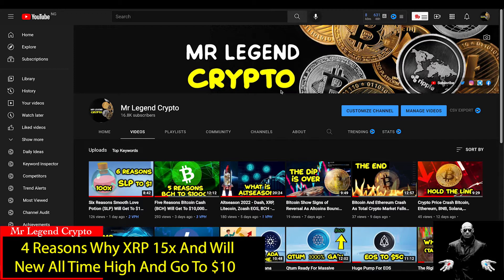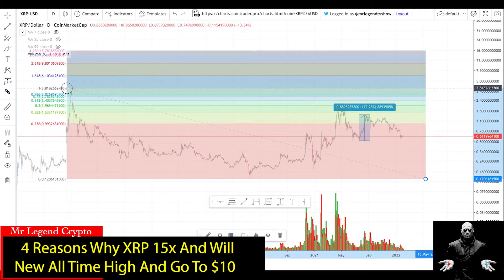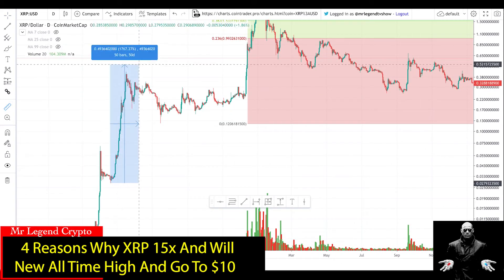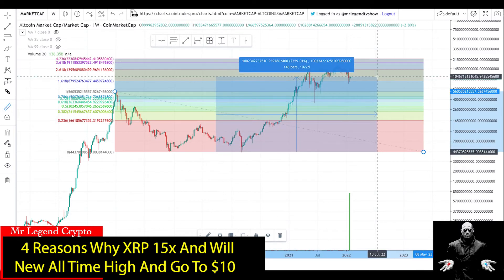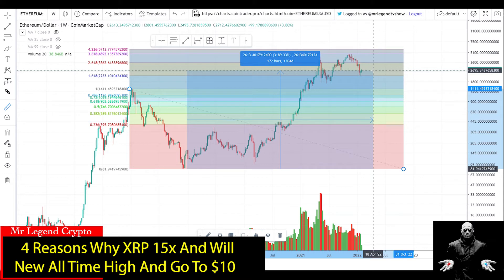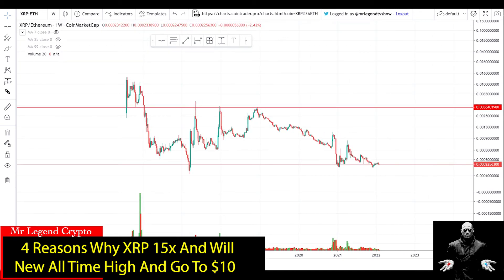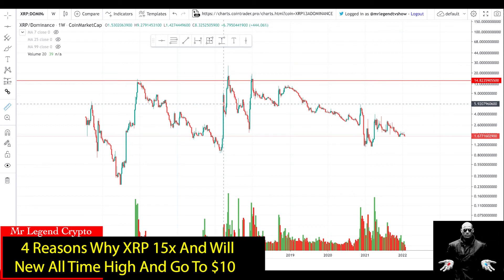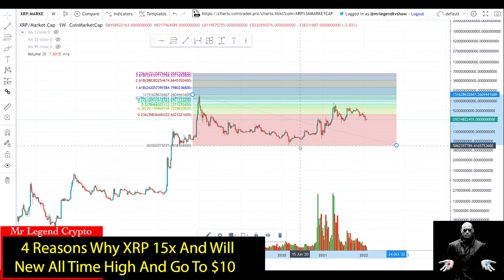4 Reasons Why XRP Will 15x, Set New All Time High And Go To $10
XRP was created by Ripple to be a speedy, less costly and more scalable alternative to both other digital assets and existing monetary payment platforms like SWIFT.

RippleNet’s ledger is maintained by the global XRP Community, with Ripple the company as an active member. The XRP Ledger processes transactions roughly every 3-5 seconds, or whenever independent validator nodes come to a consensus on both the order and validity of XRP transactions — as opposed to proof-of-work mining like Bitcoin (BTC). Anyone can be a Ripple validator, and the list is currently made up of Ripple along with universities, financial institutions and others.

4 Reasons Why XRP Will 15x, Set New All Time High And Go To $10

Altseason 2022 How To Take Profits And Manage Your Emotions The Right Time To Sell Your Crypto